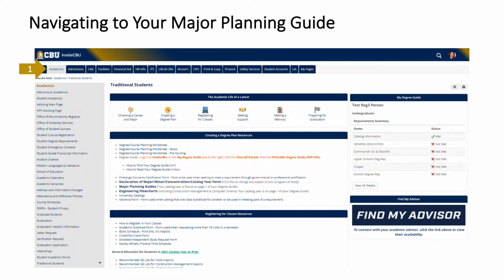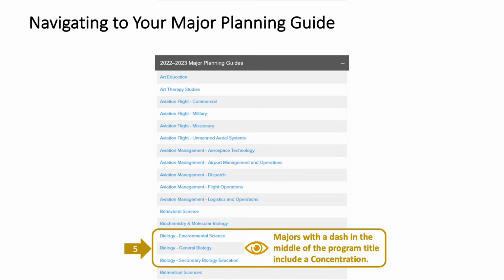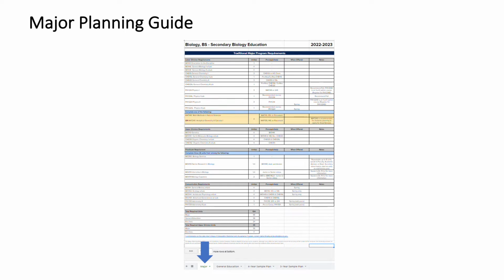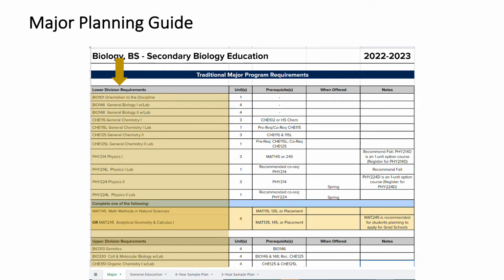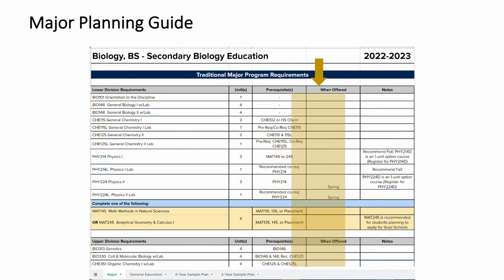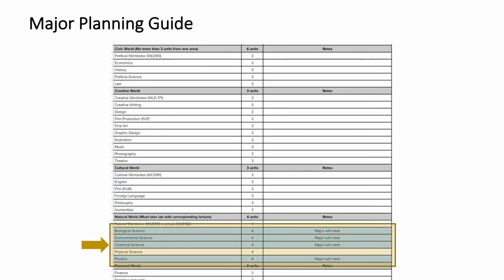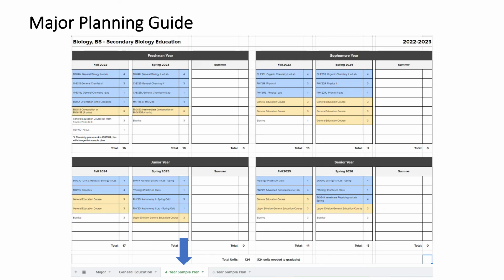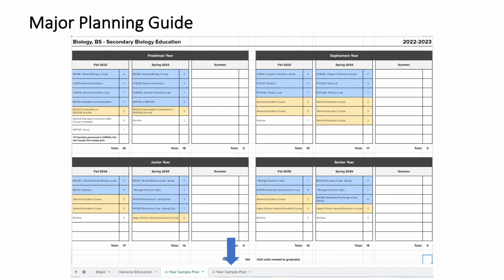Major Planning Guide FA22